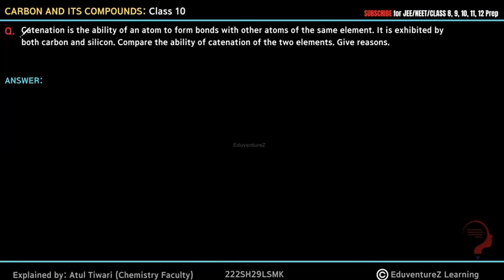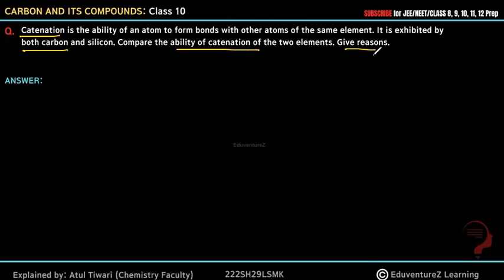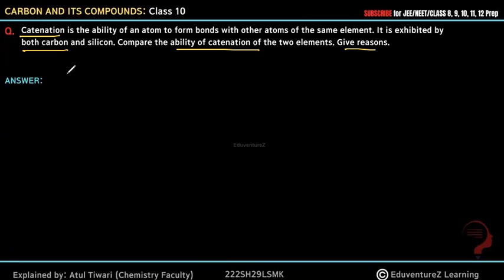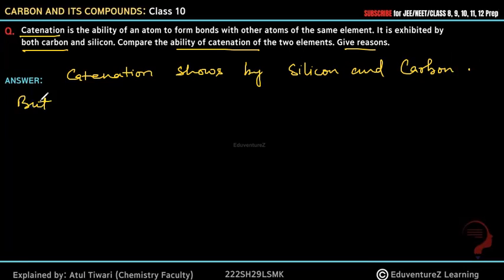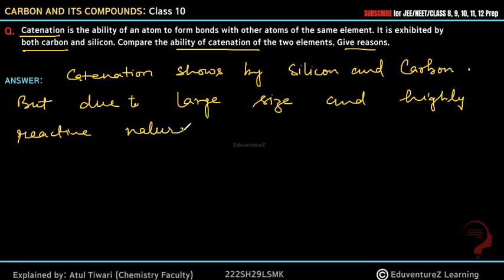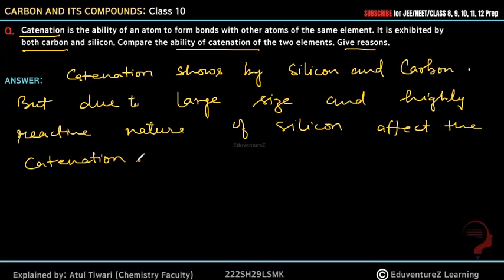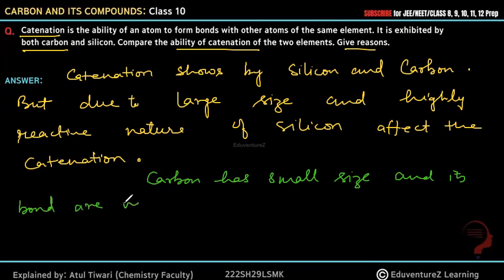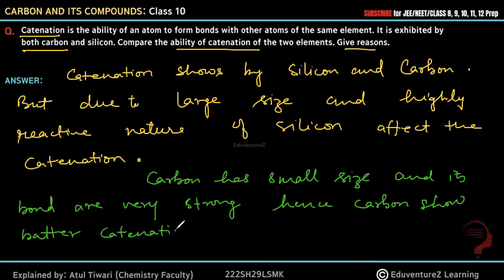Catenation is the ability of an atom to form bonds with other atoms of the same element. It is exhib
Catenation is the ability of an atom to form bonds with other atoms of the same element. It is exhibited by both carbon and silicon. Compare the ability of catenation of the two elements. Give reasons.

Carbon and its Compounds Class 10 Notes
Revision Notes on Carbon and its Compounds
Two or more elements combine to form compound. There are two types of compounds- Organic Compound and Inorganic Compounds. Organic compounds are the one which are made up of carbon and hydrogen.

Covalent Bond
The bond formed by sharing a pair of electrons between two atoms are known as Covalent Bond. Carbon forms covalent bond. Carbon exists in two forms- as free state and as combined state. Free form of carbon is found in graphite, diamond and fullerene. In combined state, carbon exists as Carbon-dioxide, Glucose, Sugar etc.

Allotropes of Carbon
Different forms of an element that has same chemical properties but different physical properties are known as Allotropes. There are three allotropes of carbon- diamond, graphite and fullerene.

Diamond
Diamond exits as three-dimensional network with strong carbon-carbon covalent bonds. Diamond is hard in nature with high melting point. It shines in presence of light and it is a bad conductor of electricity. The most common use of diamond is in making jewellery. It is also used in cutting and drilling tools.

Graphite
Graphite is made from weak van der wall forces. Each carbon atom is bonded with other three carbon atoms in order to form hexagonal rings. It serves as good conductor of heat and electricity. It is used as dry lubricant for machine parts as well as it is used in lead pencils.

Fullerene
It is a hollow cage which exits in the form of sphere. Its structure is similar to fullerene. But along with hexagonal rings, sometimes pentagonal or heptagonal rings are also present.
Hydrocarbons
Compounds which are made up of carbon and hydrogen they are known as Hydrocarbons.
Carbons Compounds based on the basis of structure
Carbon Compounds can be classified as straight chain compounds, branched chain compounds and cyclic compounds.
Functional Groups
One of the hydrogen atoms in hydrocarbon can be replaced by other atoms according to their valencies. The atoms which decides the properties of the carbon atoms, are known as Functional Groups. For Example, Cl, Br, -OH, Aldehyde, Ketone, Carboxylic Acid etc.

Homologous Series
Series of compounds in which same functional group substitutes for the hydrogen atom in a chain of carbon.
Nomenclature of Carbon Compounds
First of all, identify the number of carbon atoms in compounds. And in it identify the longest chain

Then functional group can be indicated by suffix or prefix.

Cyclic hydrocarbon is designated by prefix cyclo.

If there are two or more different substituents they are listed in alphabetical order

If the same substituent occurs more than once, the location of each point on which the substituent occurs is given
Chemical Properties of Carbon Compounds
Combustion
Oxidation
Addition Reaction
Substitution Reaction
Important Carbon Compounds: Ethanol and Ethanoic Acid
Soaps and Detergents
Sodium or potassium salt of carboxylic acid is known as Soap. They work most effectively in soap water. Detergents are sulphonate or ammonium salt of long chain of carboxylic acid. They can work effectively on soft as well as hard water.

Cleansing Action of Soaps and Detergents
Cleansing action of soaps and detergents is due to ability to minimize the surface tension of water, to emulsify oil or grease and to hold them in a suspension of water. When soap dissolves in water, it forms soap anions and soap cations. The hydrophobic part of soaps and detergents are soluble in grease and hydrophilic part is soluble in water.

Soap and Micelle Formation

Reasons for Carbon's unique nature- a) Tetracovalency
b) Catenation
c) Polymerisation
d) Isomerism
Carbon Compounds
Organic Compounds
Hydrocarbons
Alkane, Alkeen & Alkine
Cycloalkane
Isomers
Electron dot structure
IUPSC Numbering
Rules for IUPSC naming
Chemical properties of carbon compounds- a) Combustion Reaction
b) Oxidation Reaction
c) Addition Reaction
d) Substitution Reaction
Differences between Carbon Compound